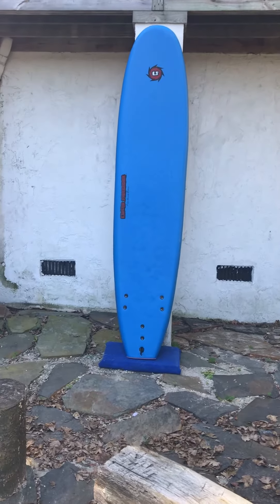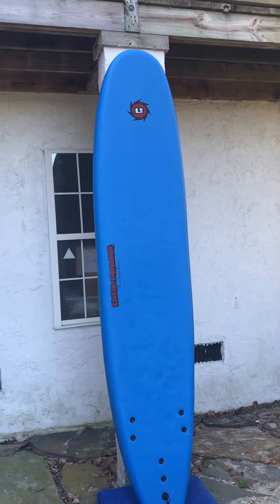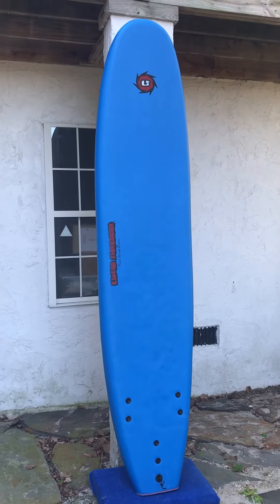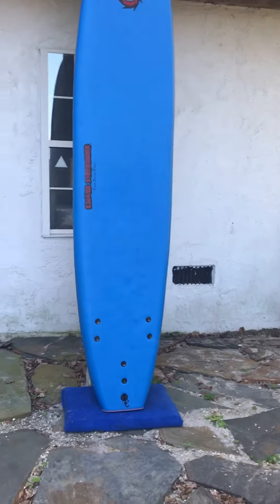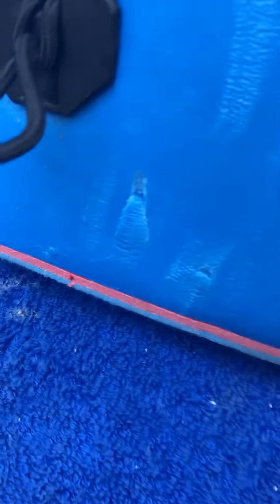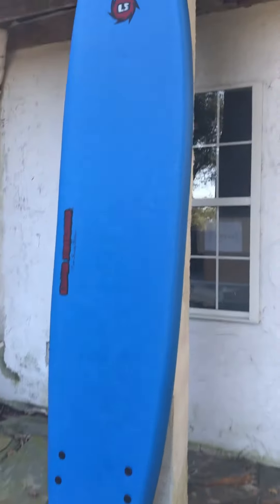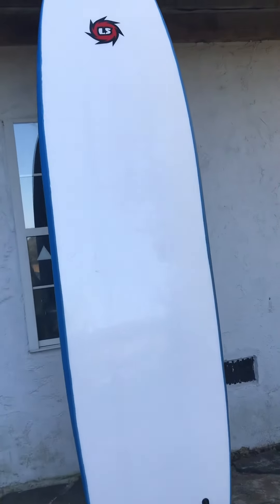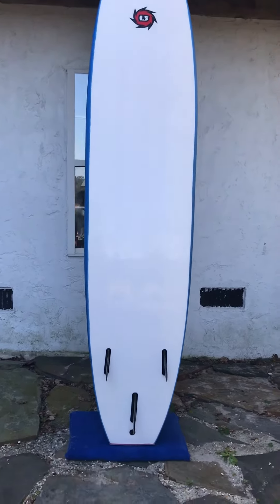9’ Blue Liquid Shredder FSE Soft Surfboard - Shred Season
Shred Season Surfboards

The honest way to buy & sell boards!

Charleston, SC